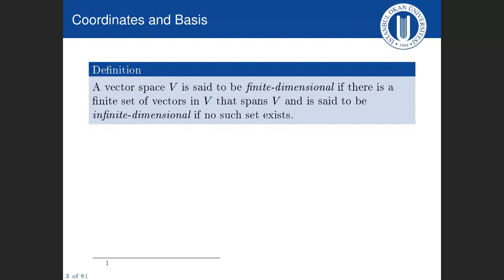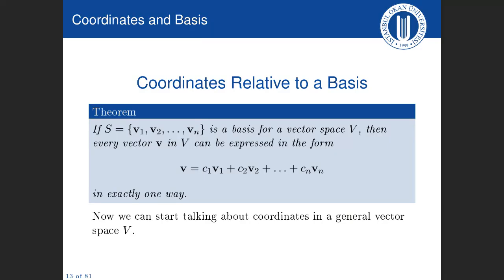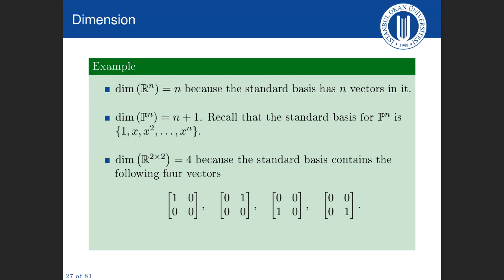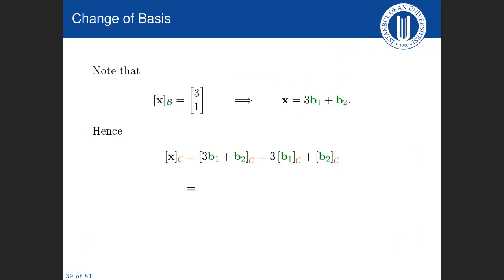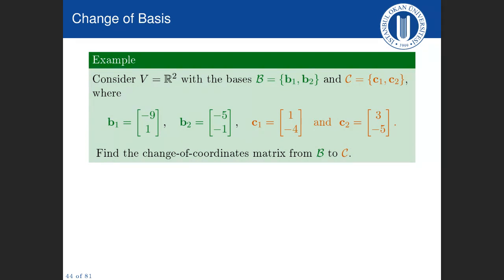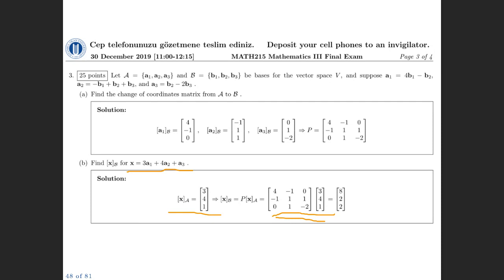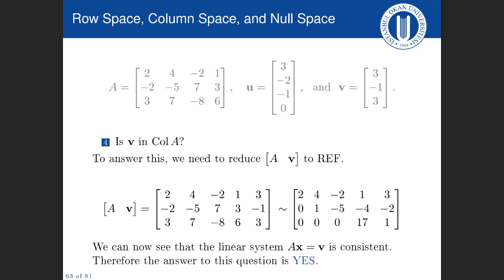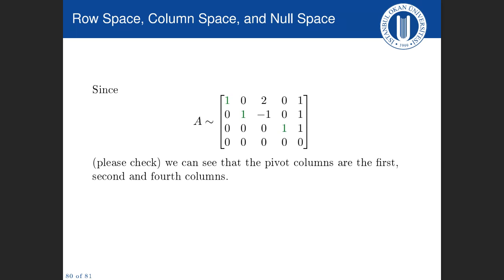Mathematics III (2021-22 Spring) Lecture 06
In this lecture, we covered the following topics:
-  Coordinates and Basis
-  Dimension
-  Change of Basis
-  Row Space, Column Space, and Null Space